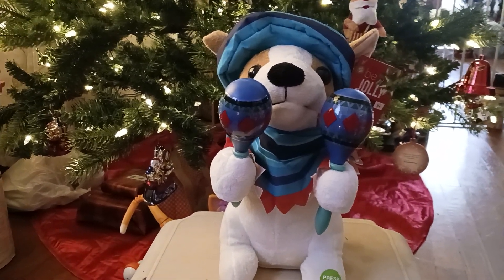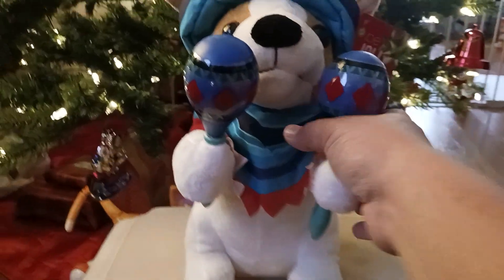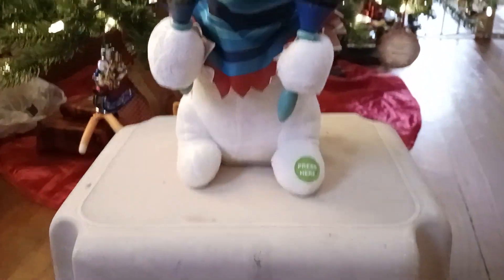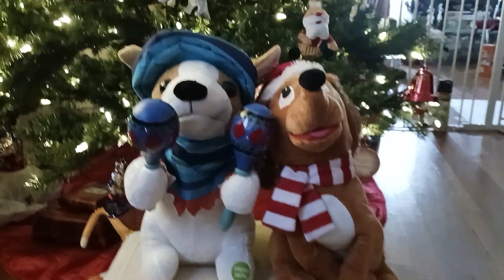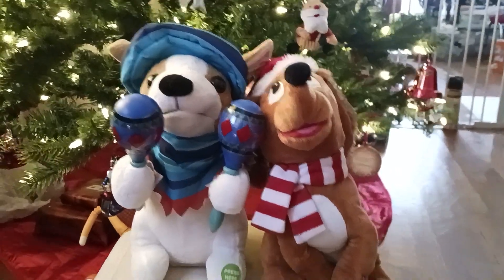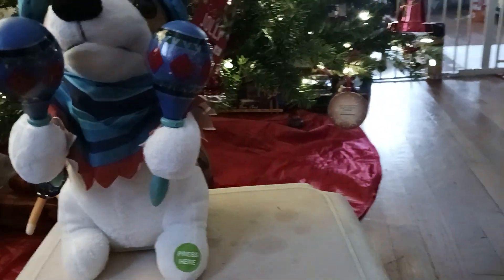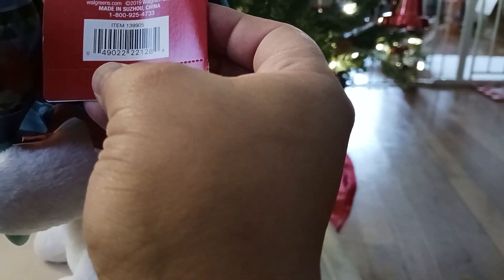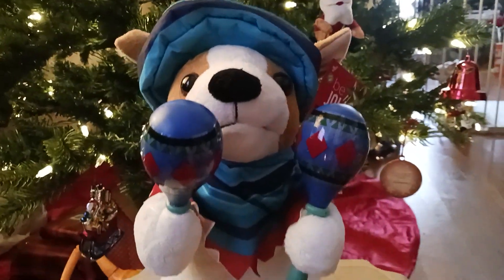Sound N Light: Macarena Christmas Dog